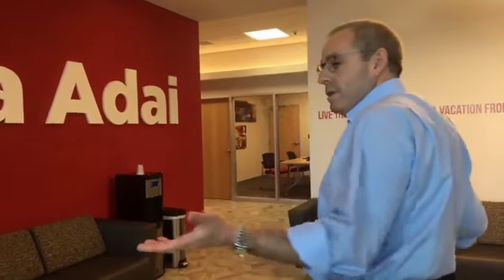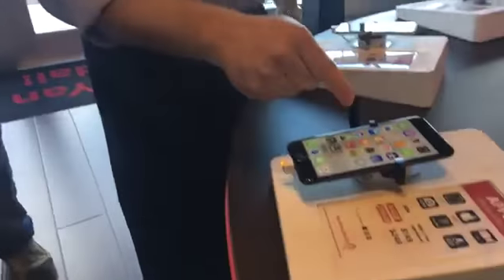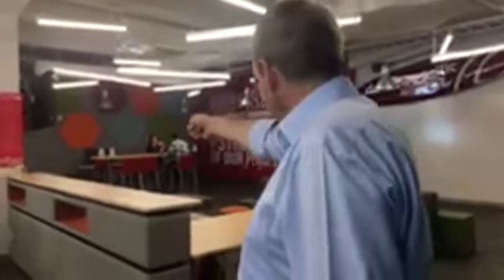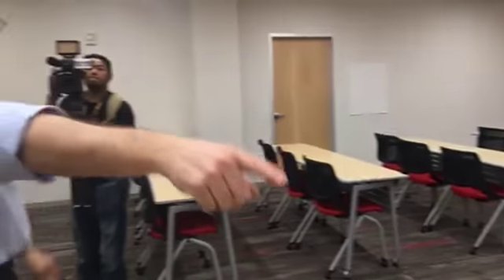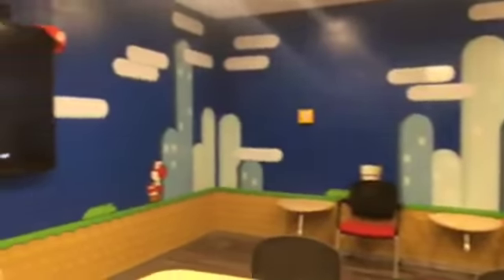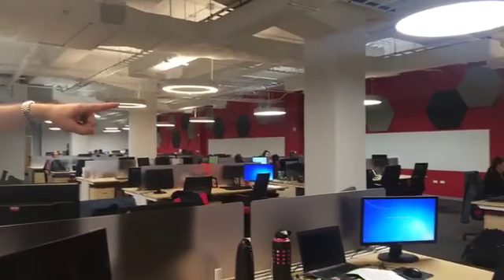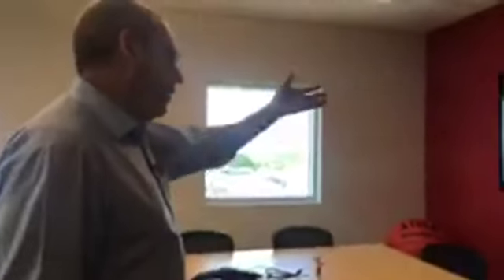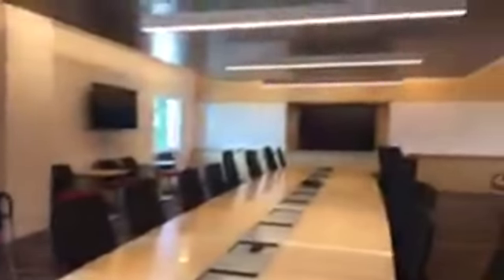Join us as we take a look around DOCOMO’s brand new office!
KUAM's Nestor Licanto and Asha Robles shows you the brand-new HQ for our friens at DOCOMO Pacific, with CEO Jonathan Kriegel. Join us as we take a look around DOCOMO’s brand new office!